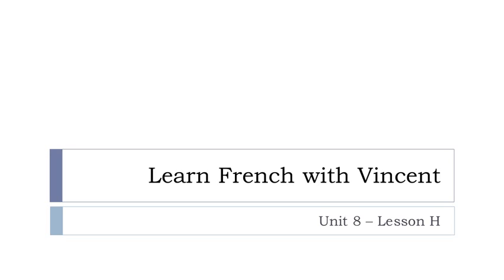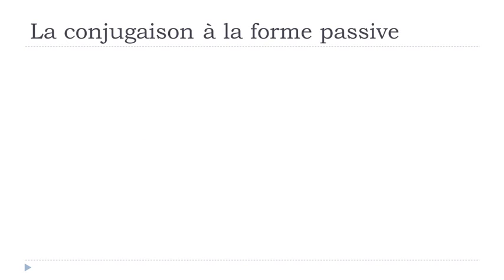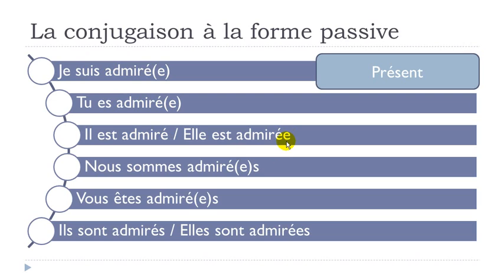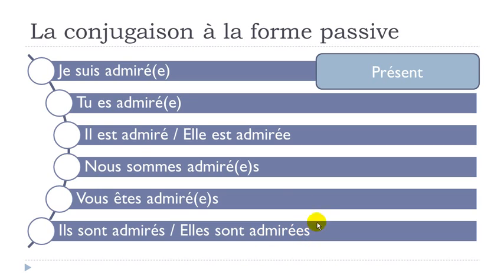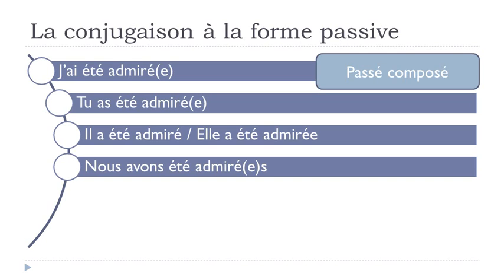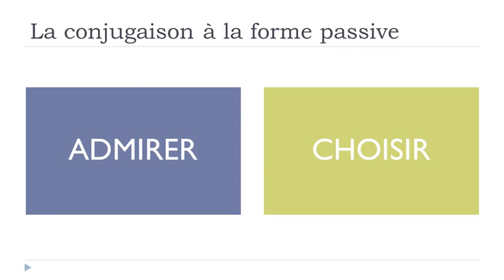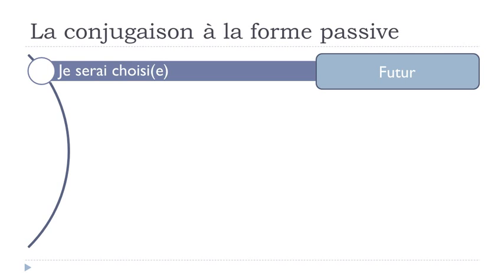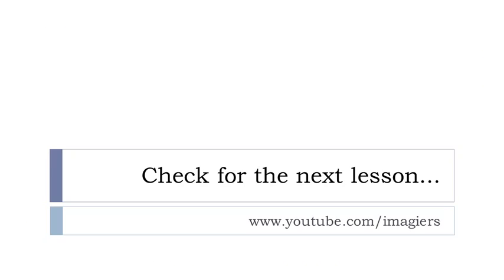FRENCH WITH VINCENT # Unit 8 = Lesson H = La conjugaison à la forme passive